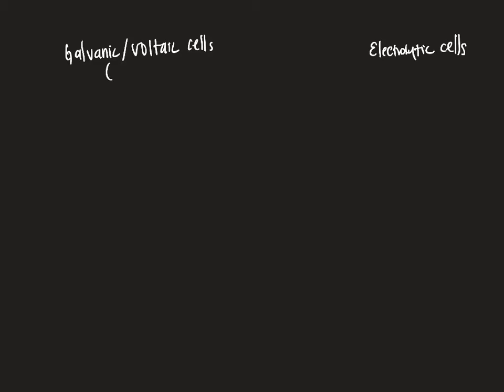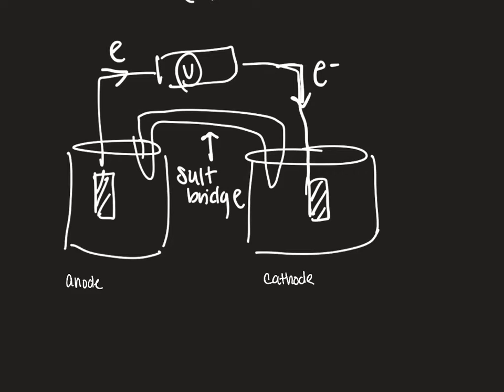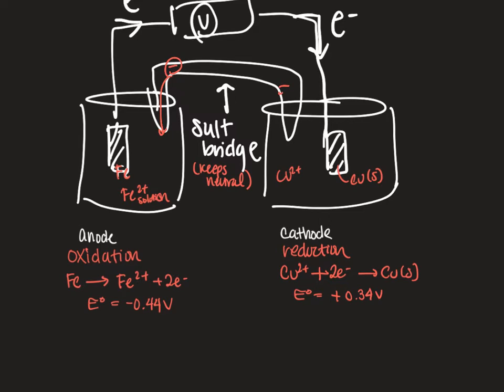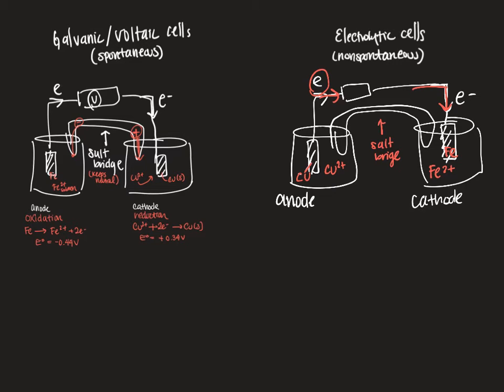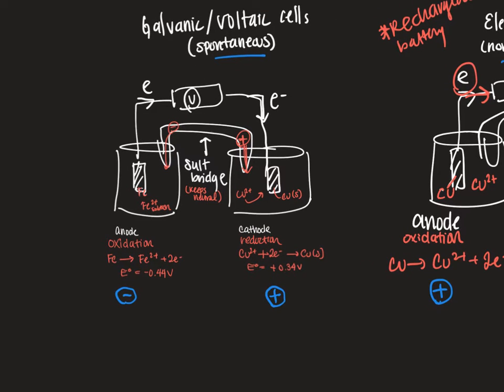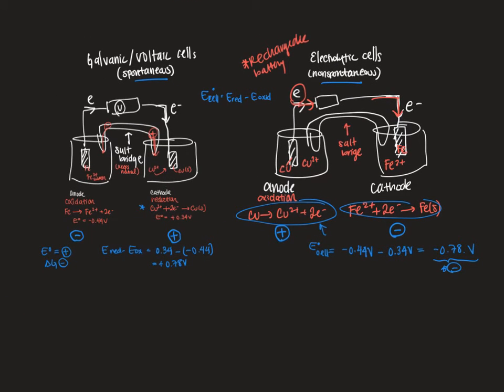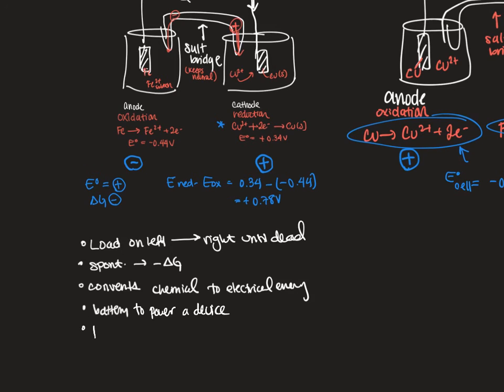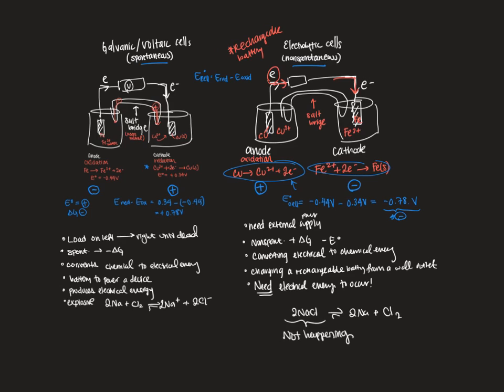Galvanic v Electrolytic Cells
Let’s compare two types of cells (galvanic or voltaic vs electrolytic cells) and their processes.